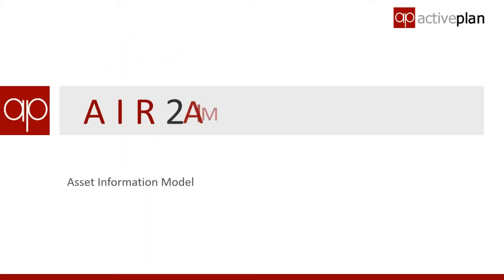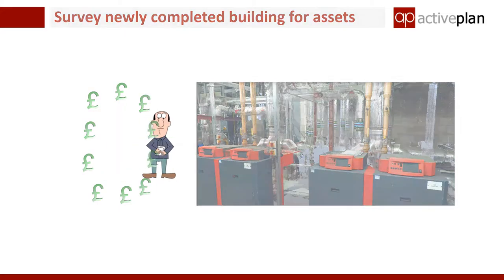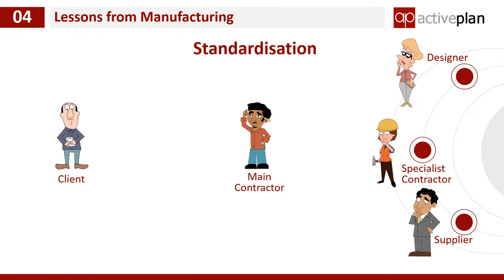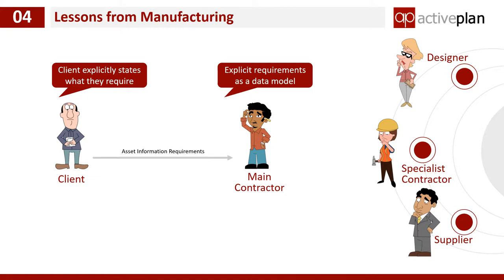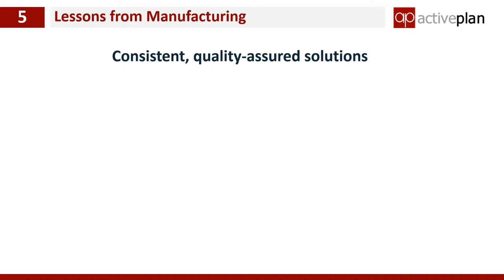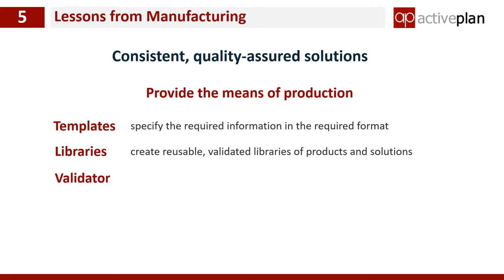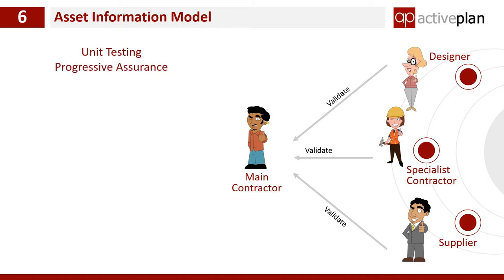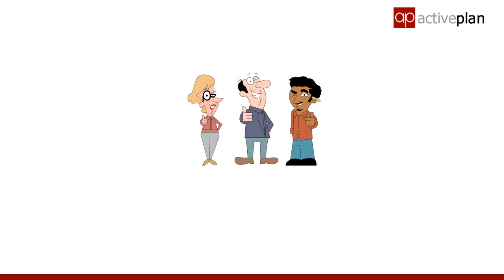AIR 2 AIM Solution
AIR 2 AIM Solution including Templater, Product Libraries and Validator